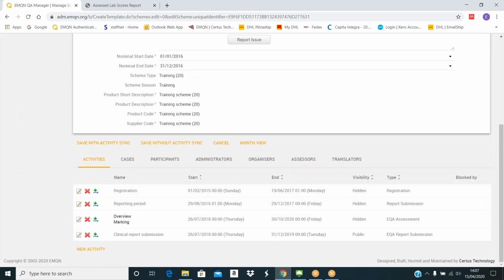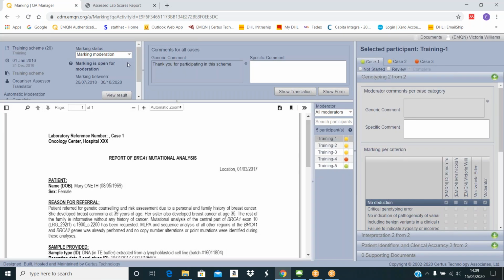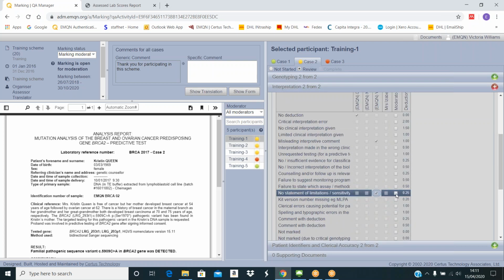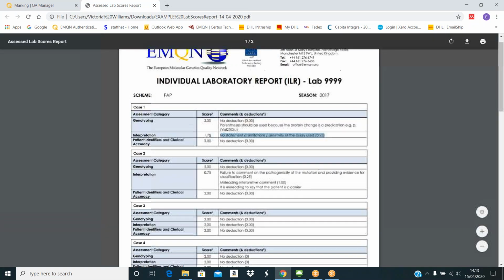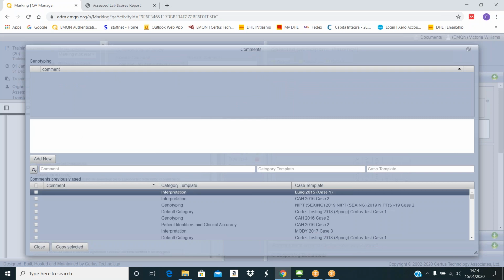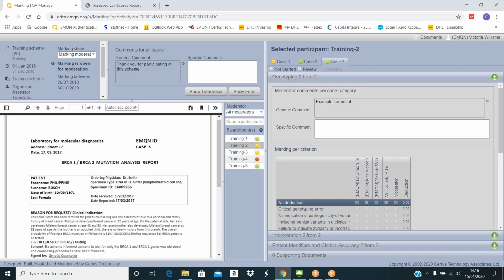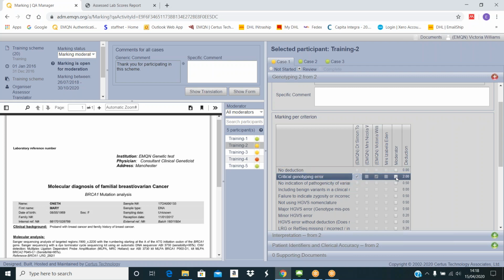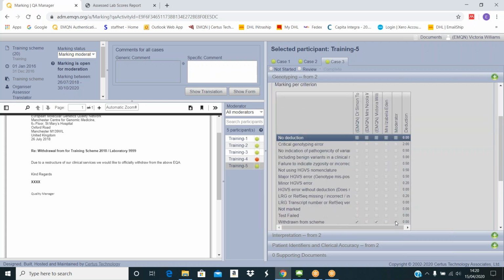Moderation Training Video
This is a demonstration of the moderation tool and how to use the comments boxes.